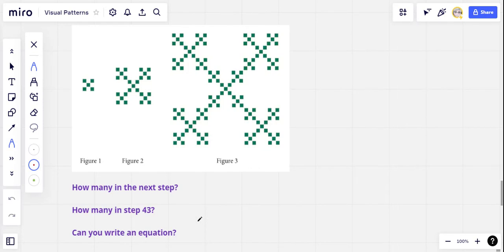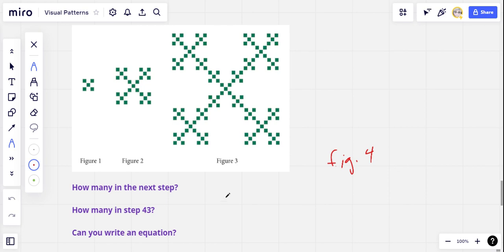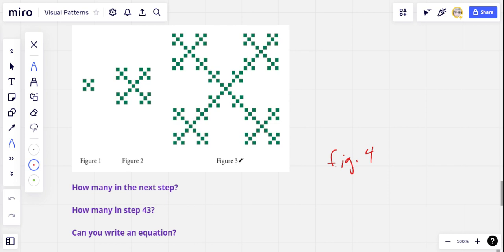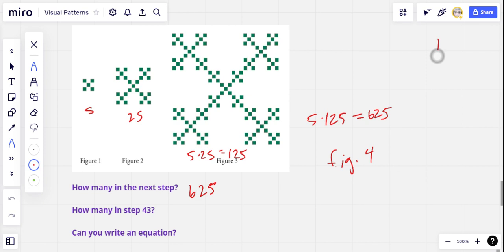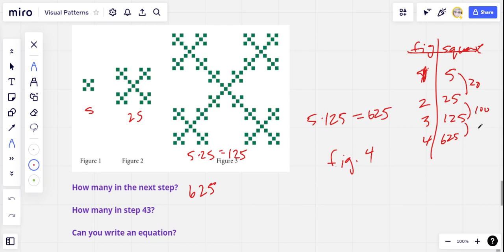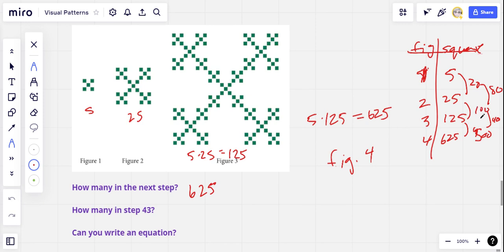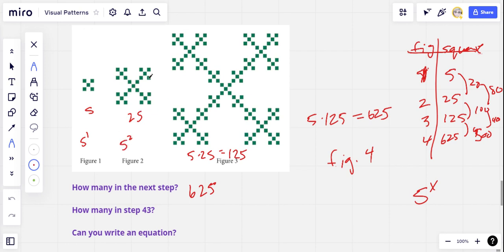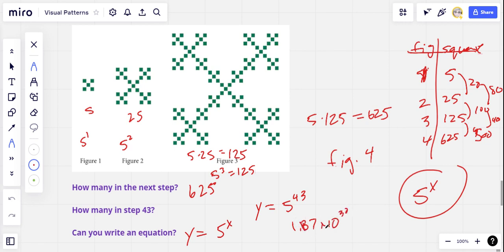Visual Pattern Challenge 93 - absolutely huge!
Can you predict how many squares will be in the next step of this visual pattern? How about in step number 43? Can you create an equation that could be used to predict the number of squares in any step? Give it a try and let me know how you do.